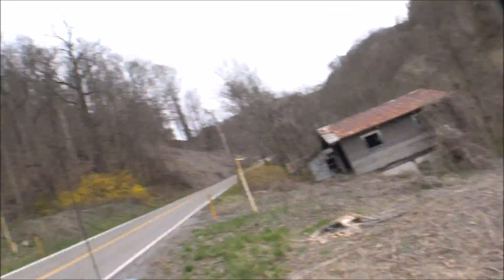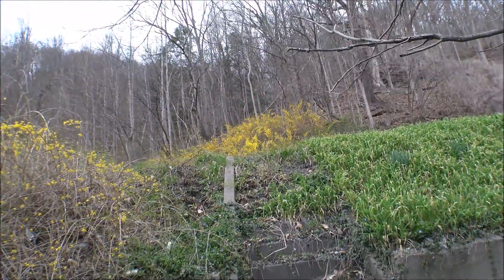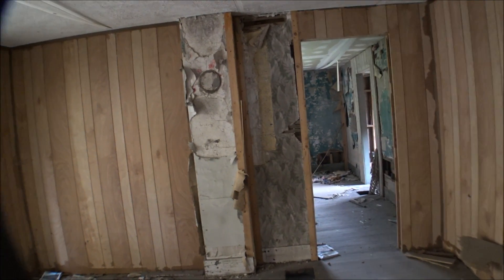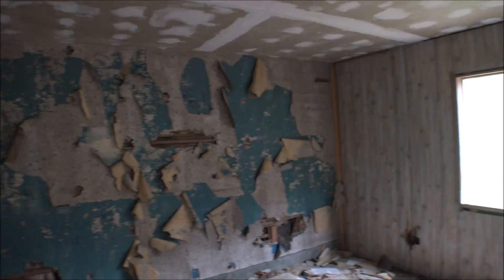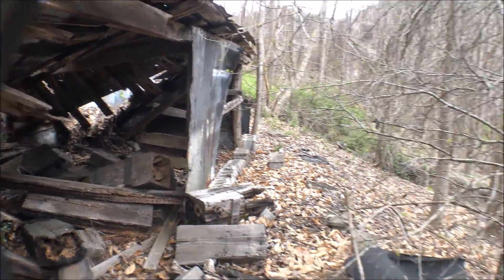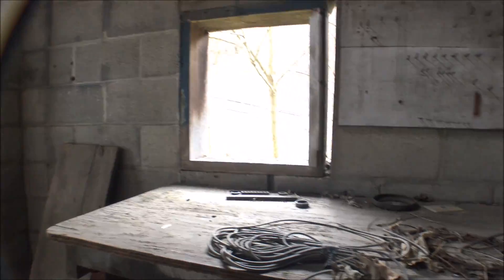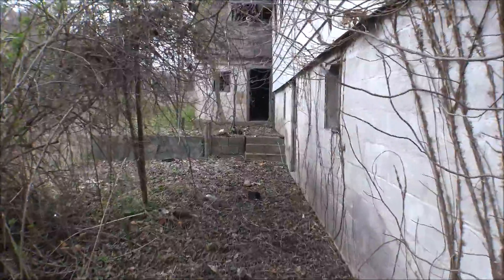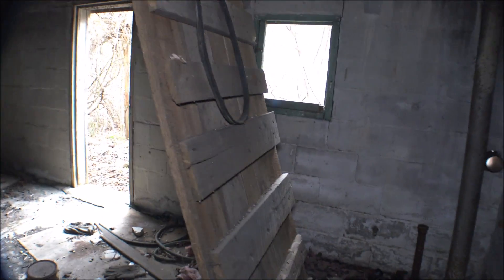ABANDONED House on the back-roads of Virginia!!